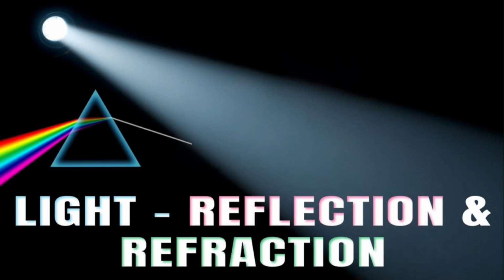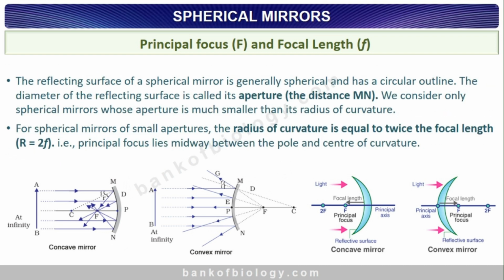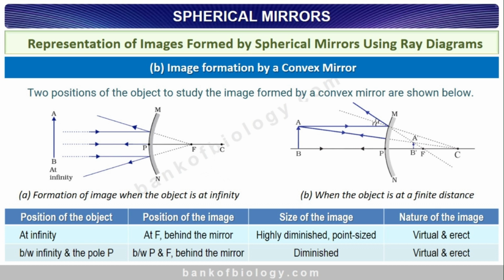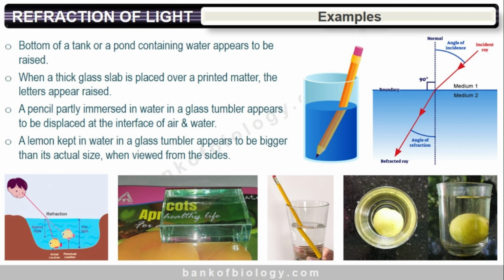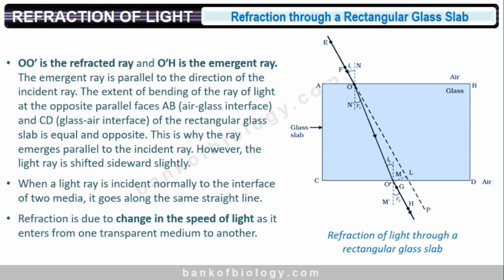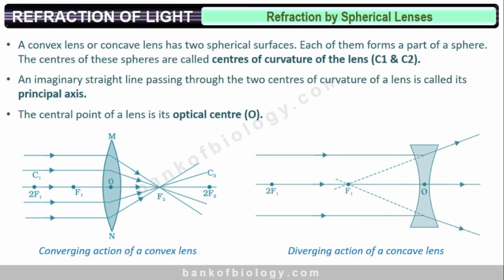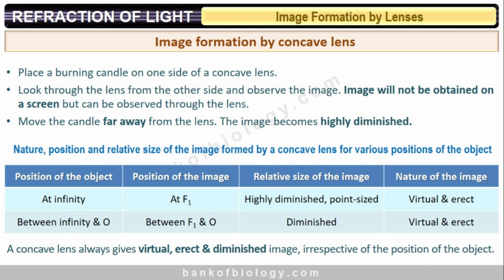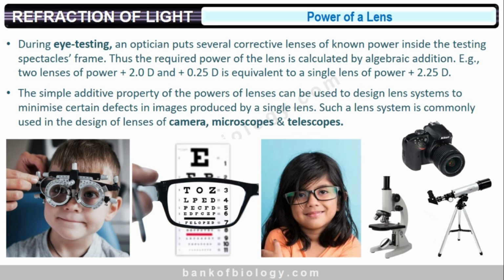Light Reflection and Refraction | NCERT Reading | Must watch | Science GRADE 10 | DLTGH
Hello my dear 10th-class students
Welcome to DLTGH-Do Little To Grasp Heaven
In this video, we are discussing Physics Chapter 1 "Light Reflection and Refraction"
I'm also a 10th-class student like you. I'm creating videos of reading sessions of chapters in which I am studying also you guys will study